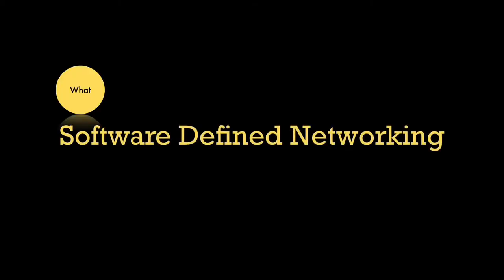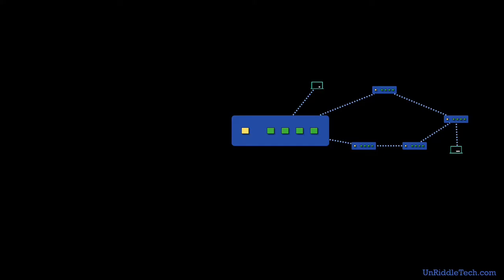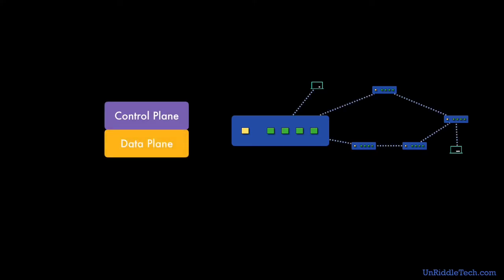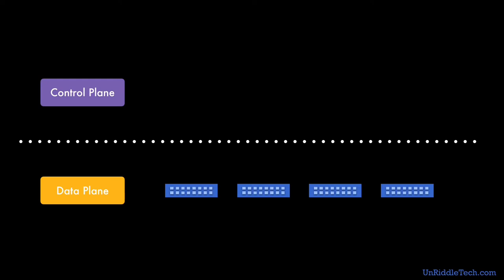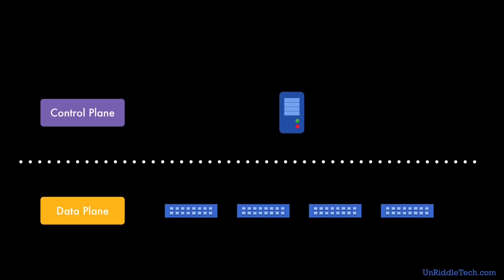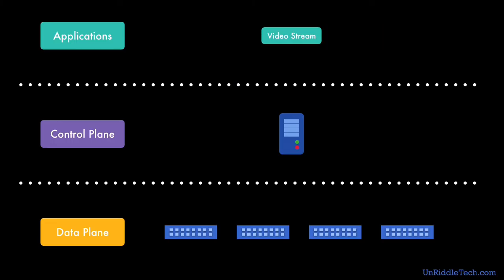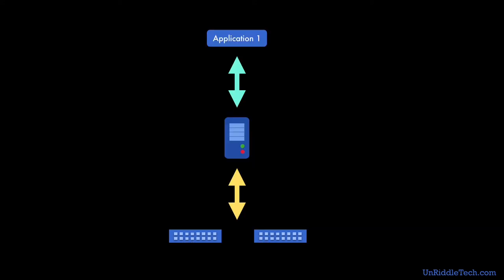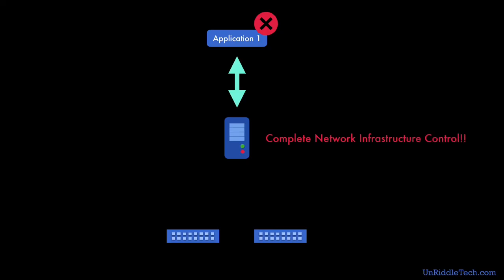Software Defined Networking | SDN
Software Defined Networking
How SDN works?
Control plane & data plane
Advantages over traditional network
Real time traffic shaping
Information security concerns